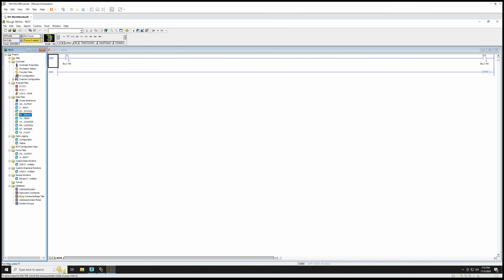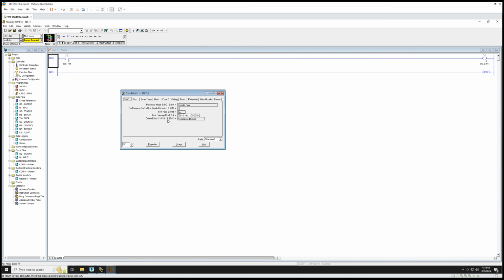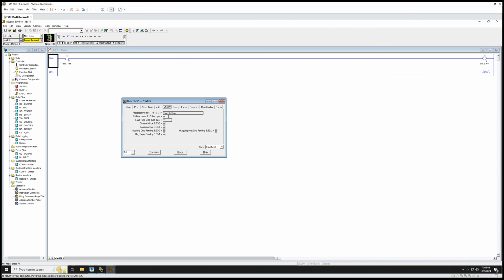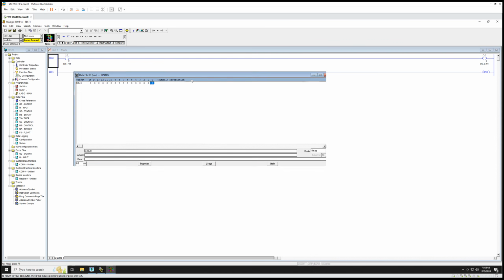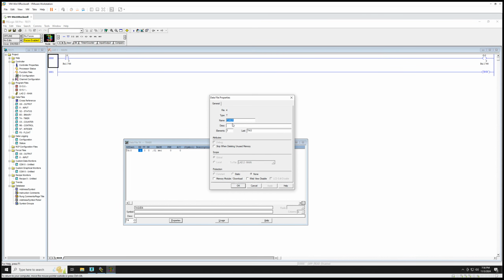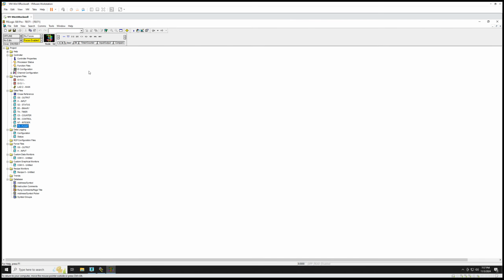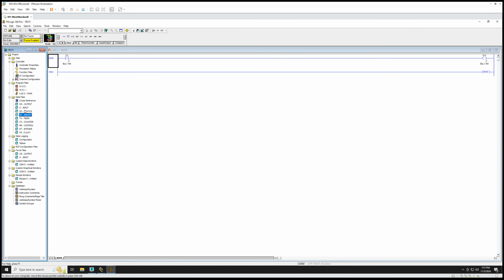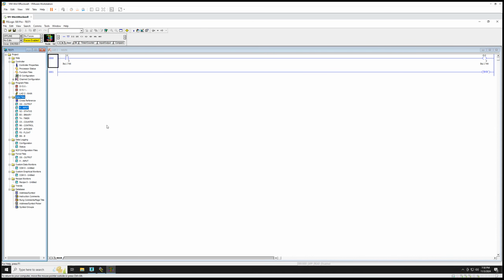RS Logix 500 PLC Data Files Configuration | Learn PLC Programming & Automation